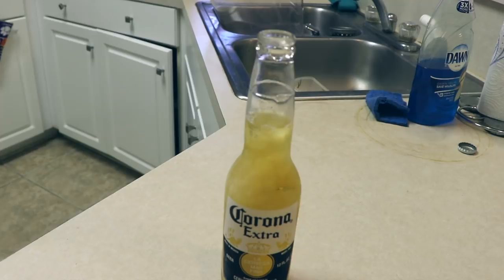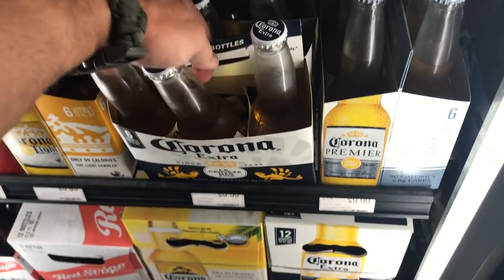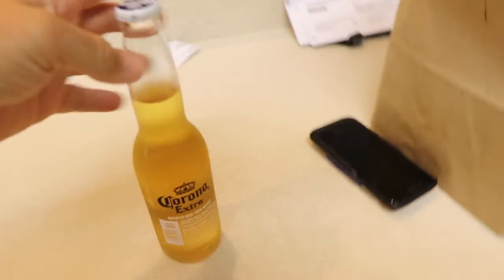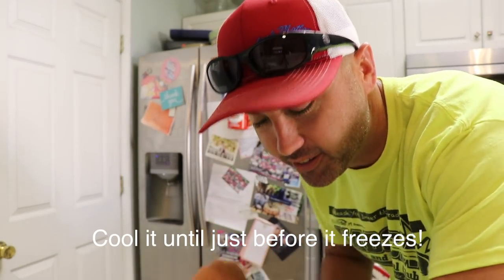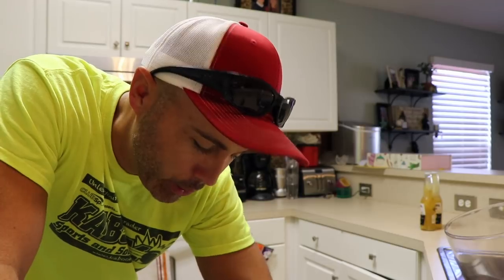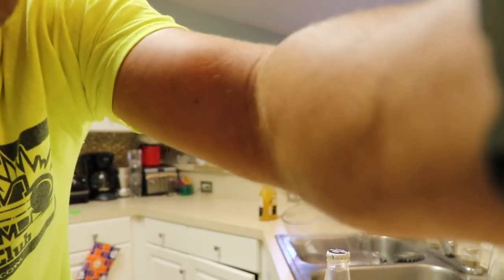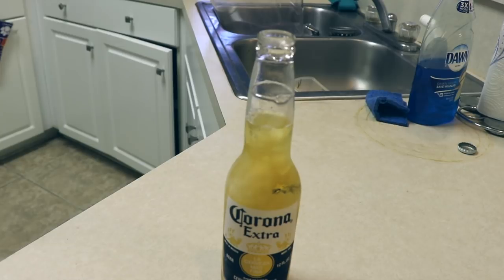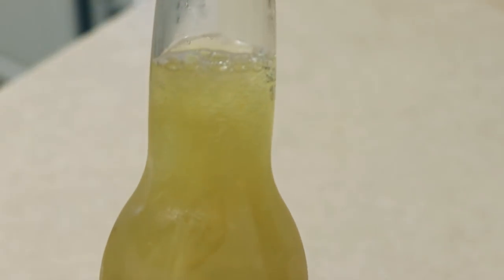How to Super Freeze a Beer! (Fun Party Trick)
I try to show you a fun party beer trick on how to super freeze a beer in under 30 seconds. This is a fun entertaining trick that is a super cool science experiment!